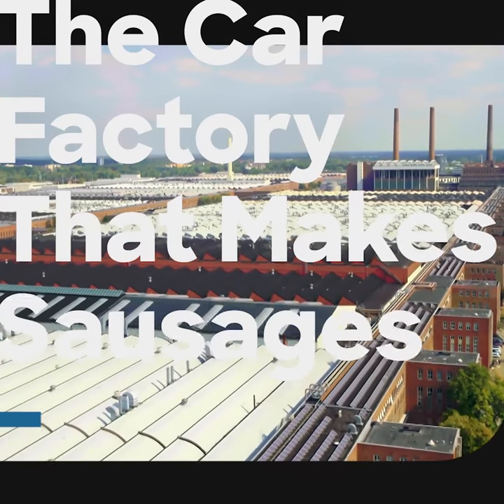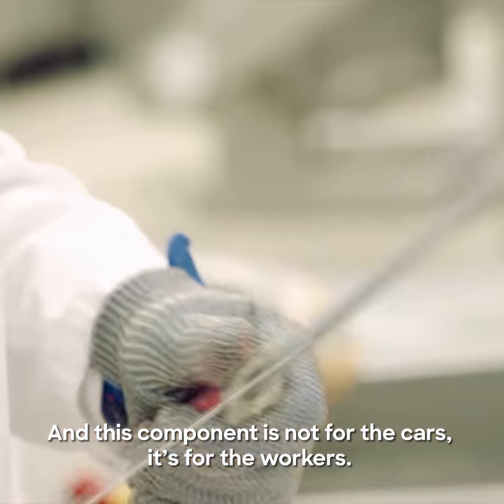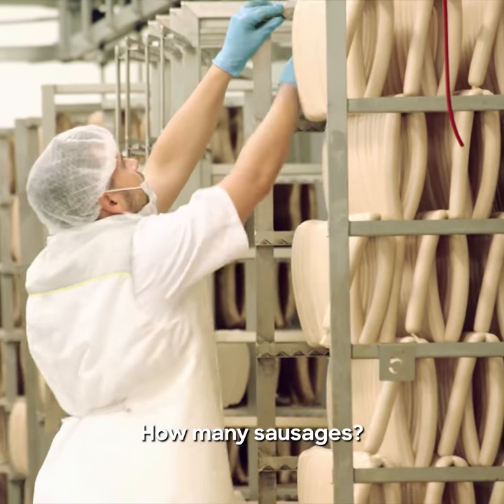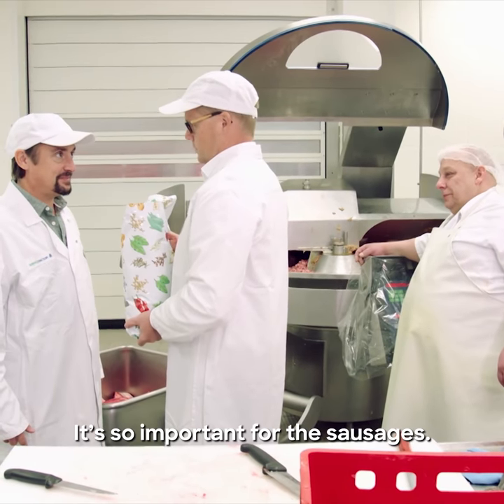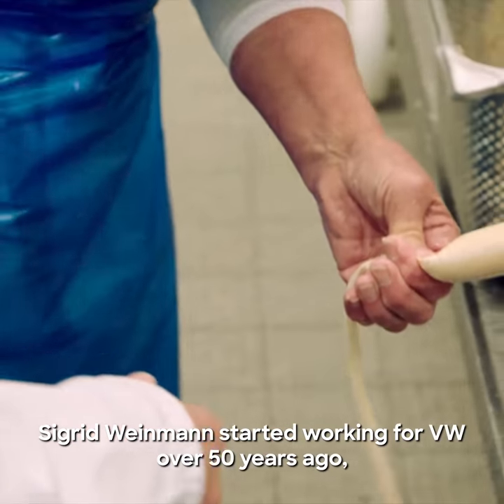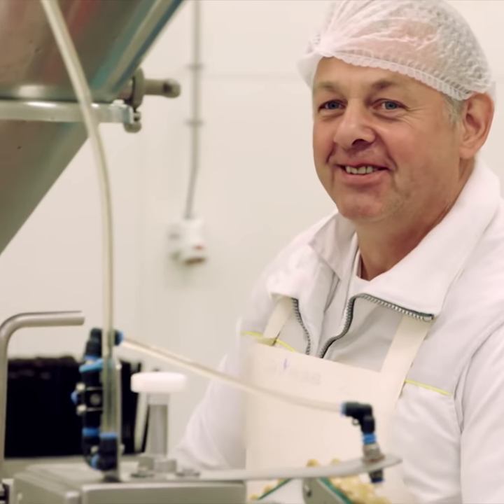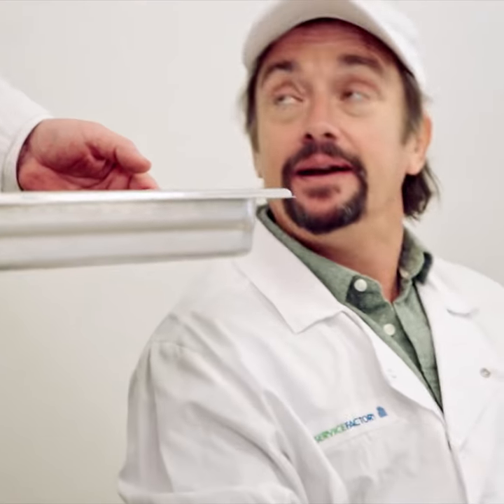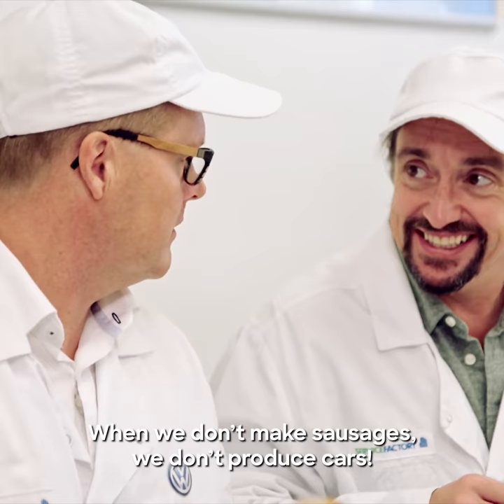Richard Hammond's BIG - World's Largest Sausage Factory - Preview - Discovery Channel UK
Volkswagen produce 6.8 million sausages EVERY year! 😱
We're going to need a lot of ketchup, Richard Hammond... 🌭